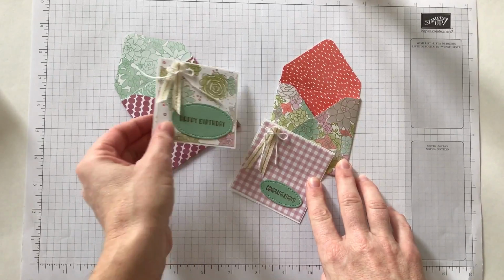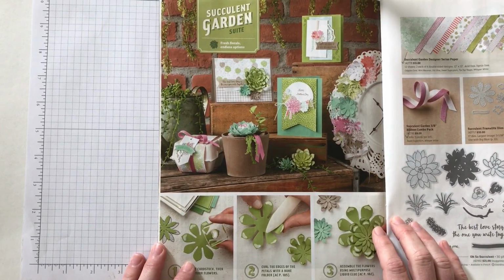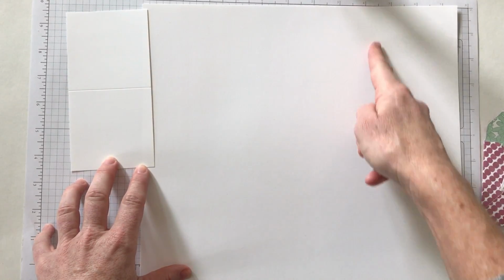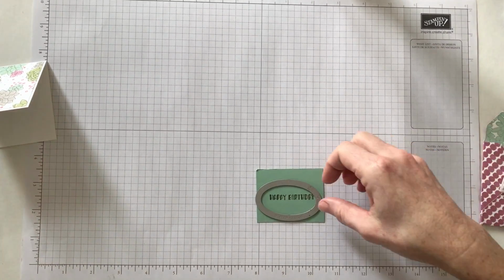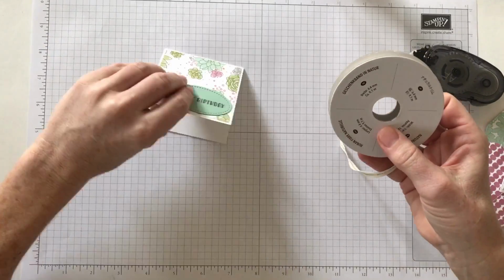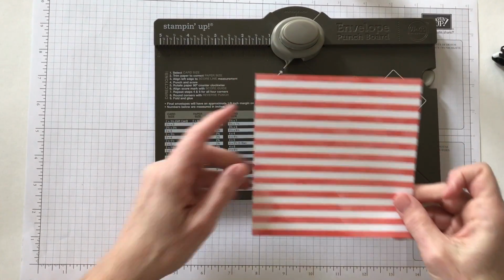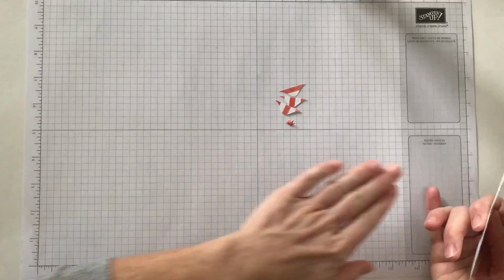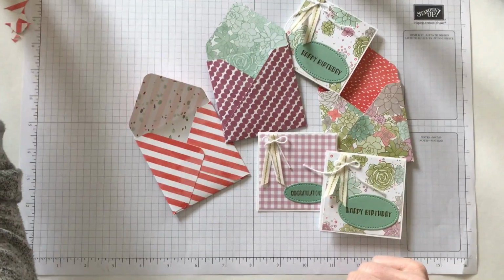Stampin' Up! Succulent Garden Gift Cards & Envelopes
READ BELOW FOR FULL SUPPLY LIST

Supplies:
142778 Succulent Garden Designer Series Paper
145372 Stitched Shapes Framelits
133774 Envelope Punch Board
124302 Whisper White 12x12 Card Stock
124262 Whisper White Solid Baker's Twine
141484 Gold Natural Trim
126978 Soft Suede Ink Pad
143356 Designer Tee Stamp Set (FREE with a $50 order)
138337 Mint Macaron Cardstock
143263 Big Shot

Amy